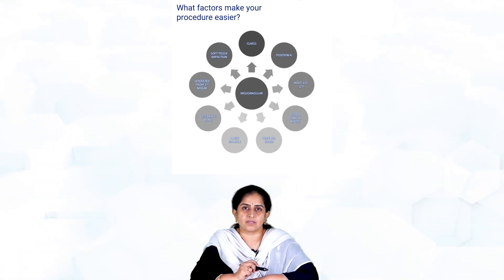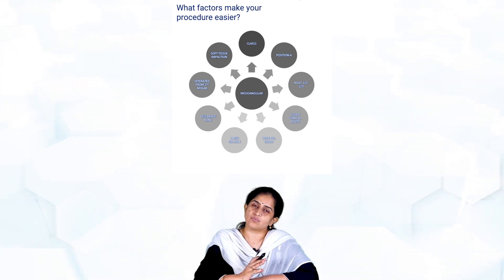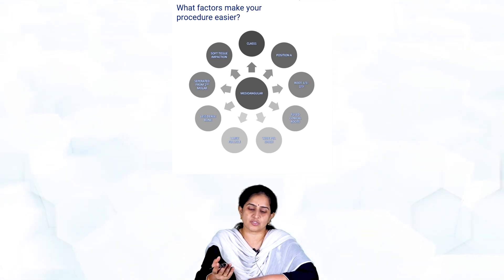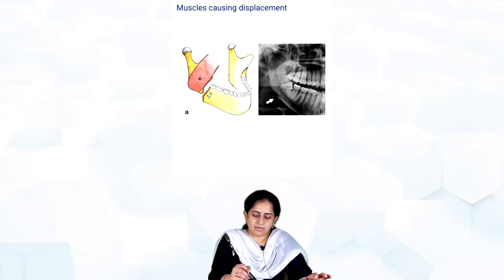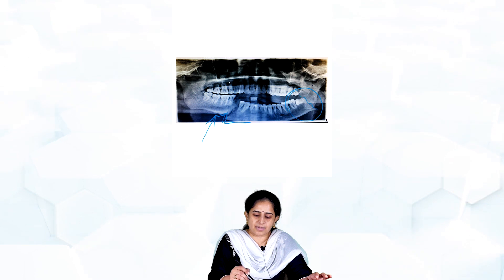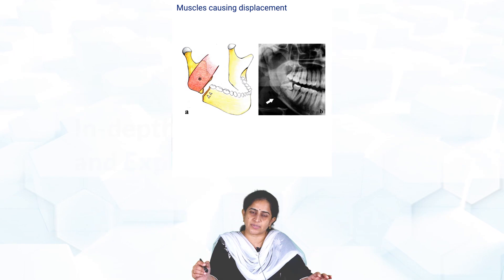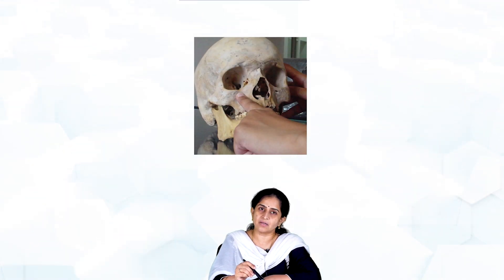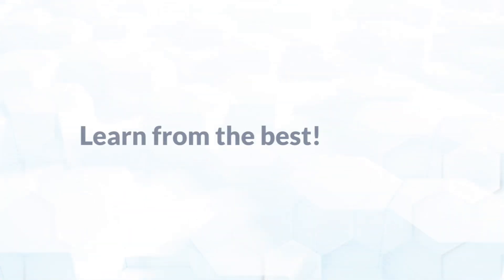Clinical Case Discussions | Oral Surgery | NEET MDS 2022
Indulge in clinical case discussions in Oral surgery with Dr. Chitra Chakravarthy.